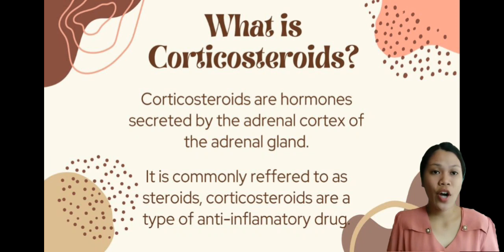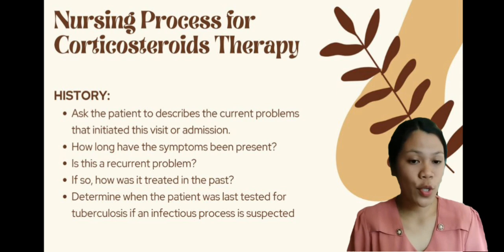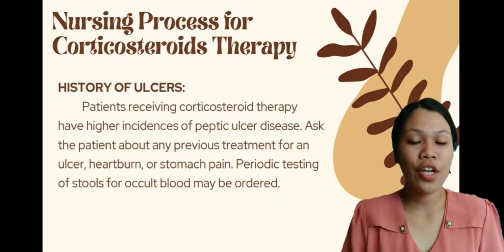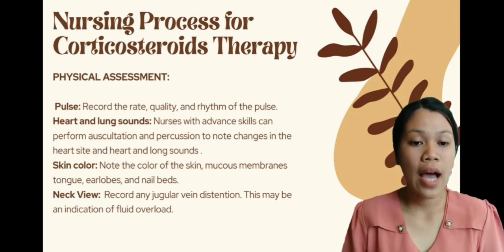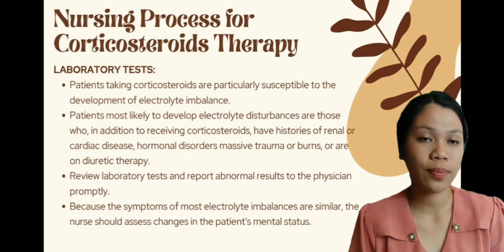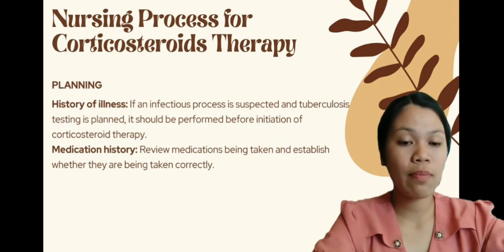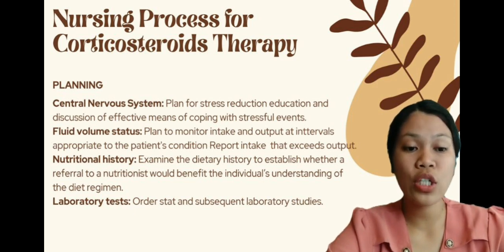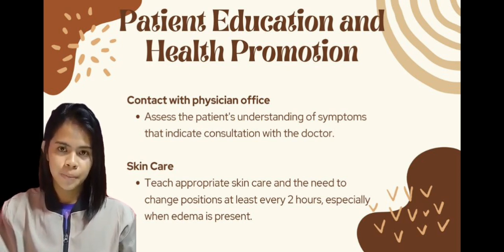Part I: Group 9| BSN 2-A| Corticosteroids (Barro, Daquis, Jumao-as, Salamida)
Part 1 of the video discussion